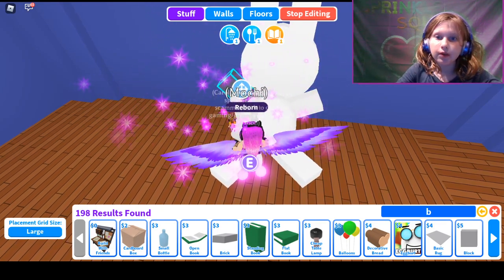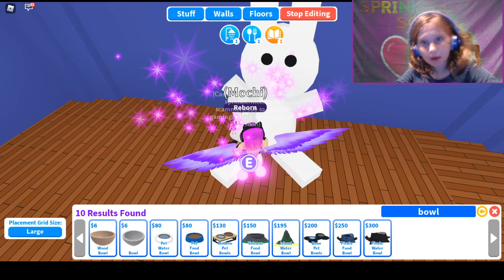Adopt Me---HOW TO MAKE A BUNNY CHAIR!!!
Have sprinkle squad in your name and get a free pet if you see me in game!  Follow me on Roblox @  CGMN14